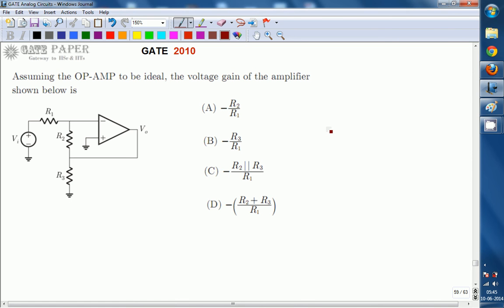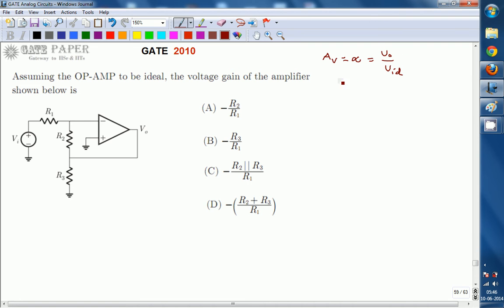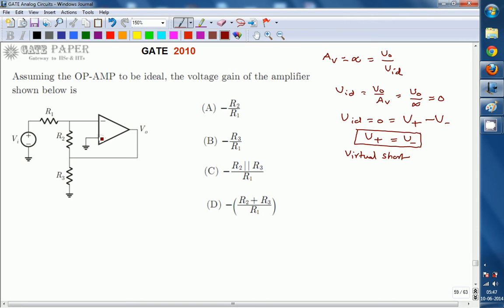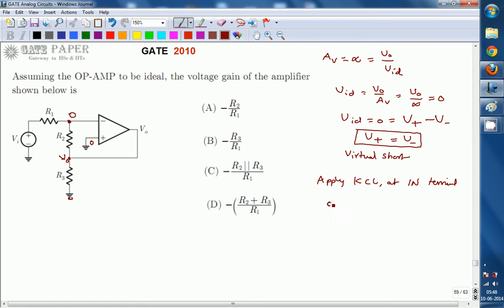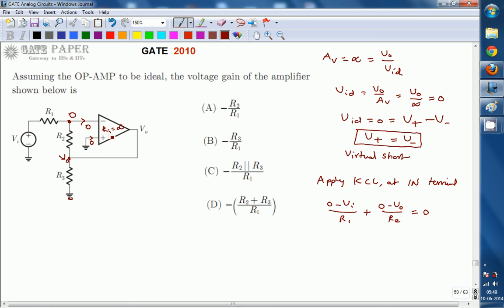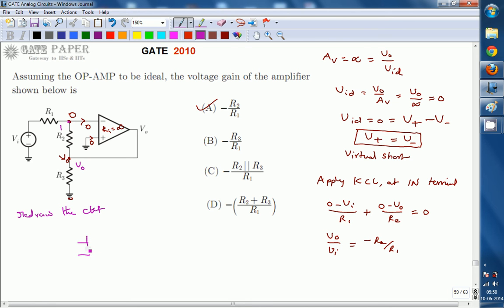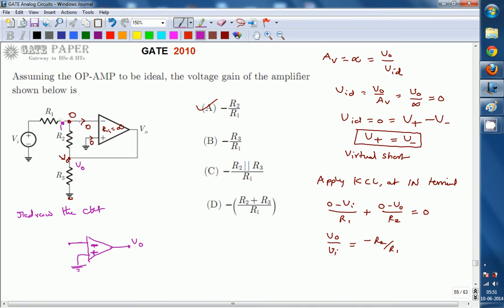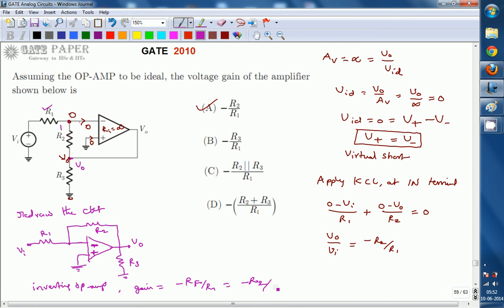GATE 2010 ECE Voltage gain of Inverting OP AMP